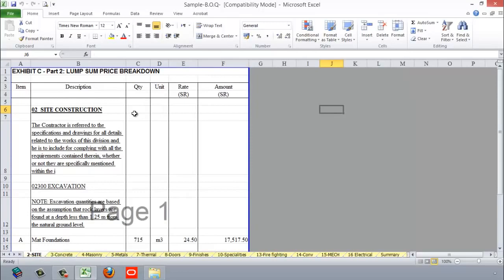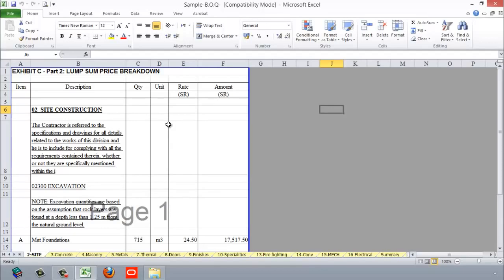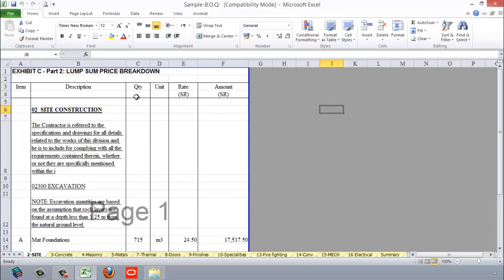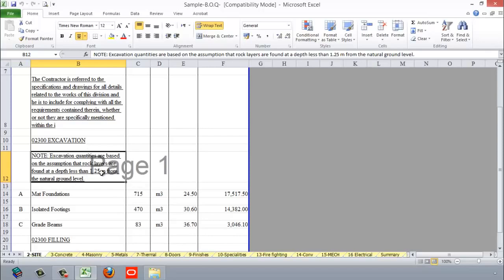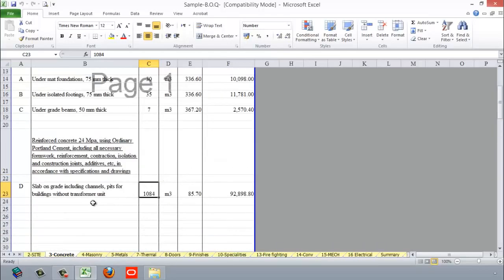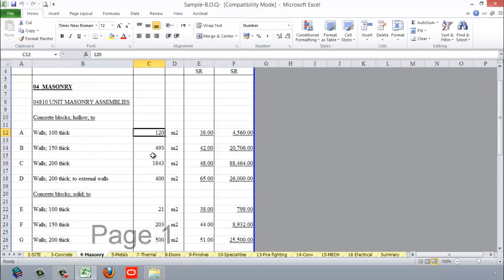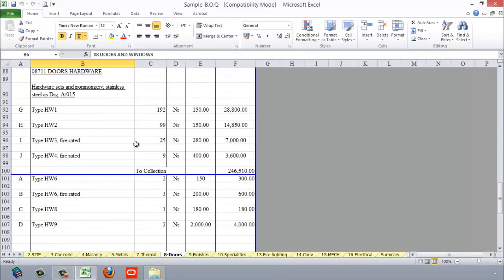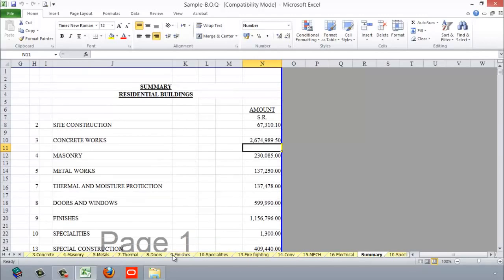08 Lesson 5 part 1 Create Activity List and Cost Loading@100OCLOCK